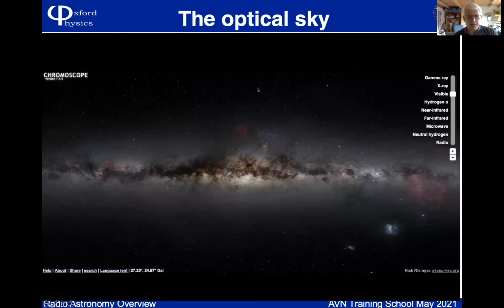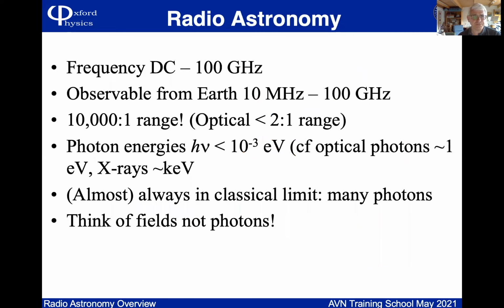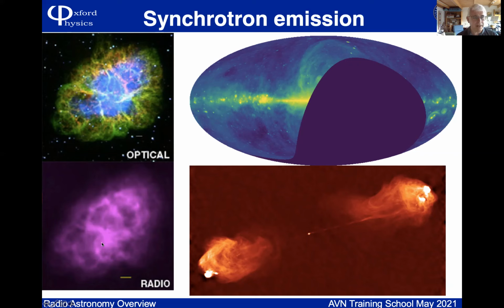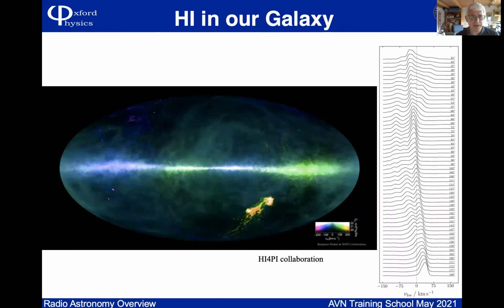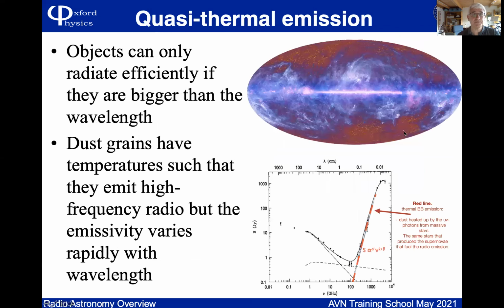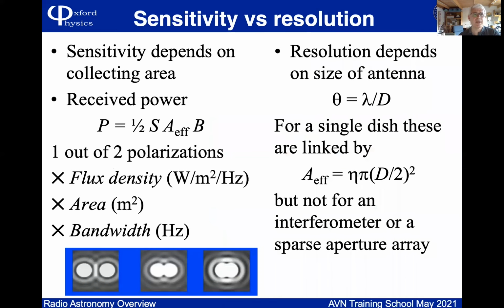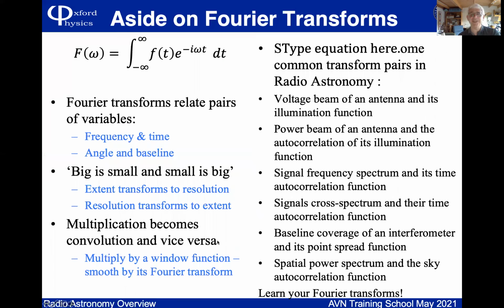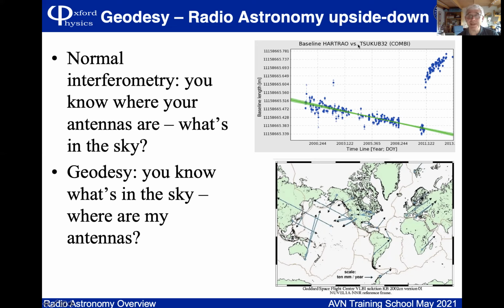Radio Astronomy Overview - Michael Jones